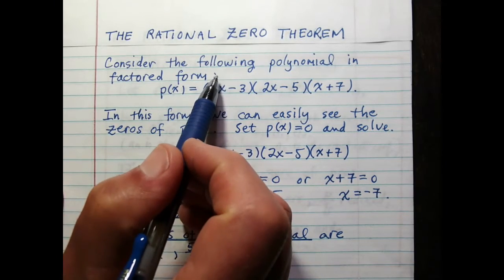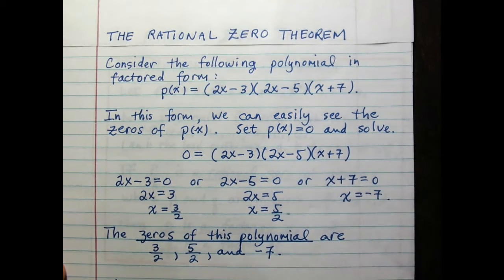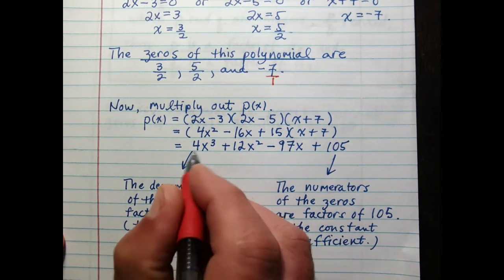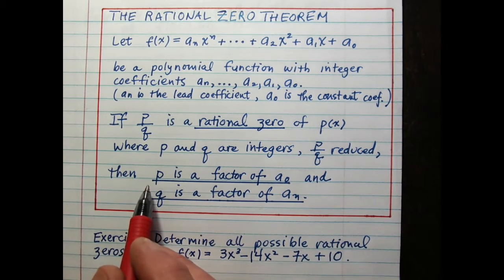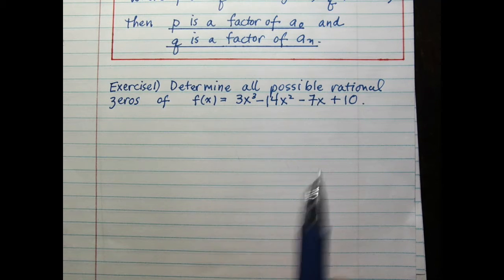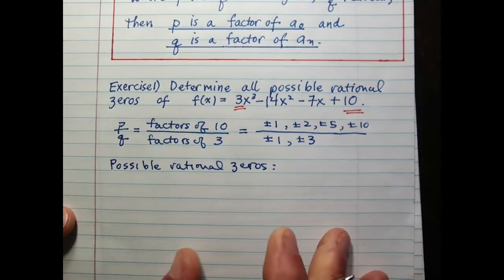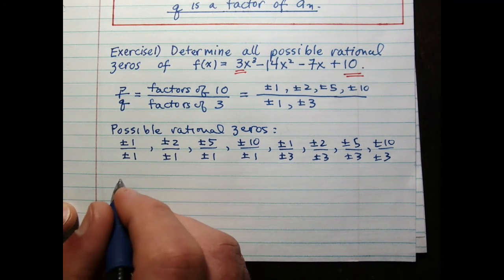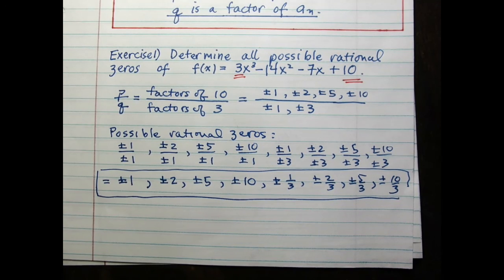MATH 90 Real Zeros P1 (189)